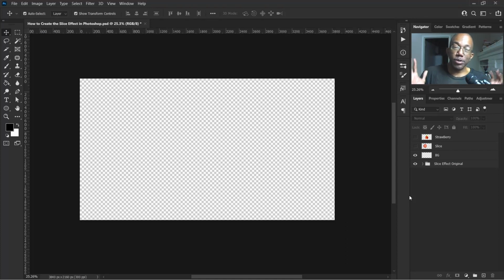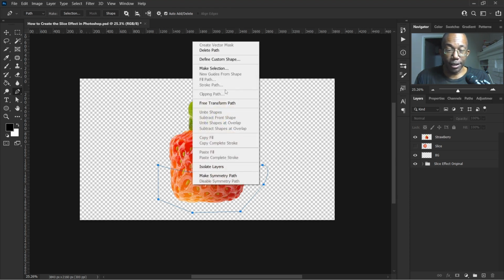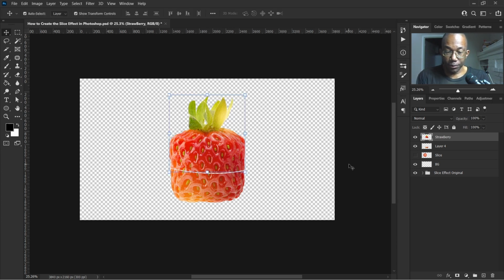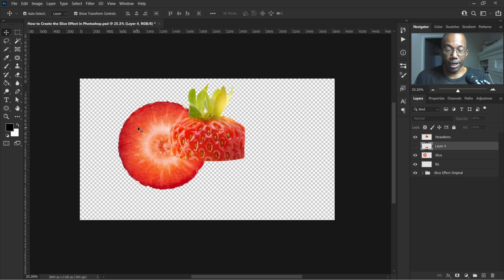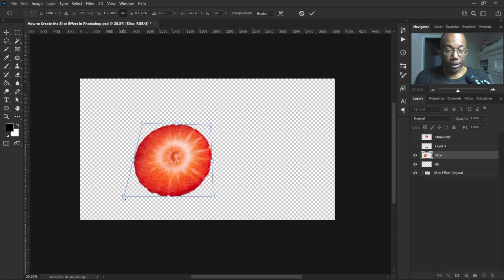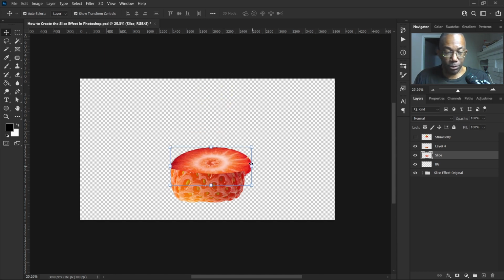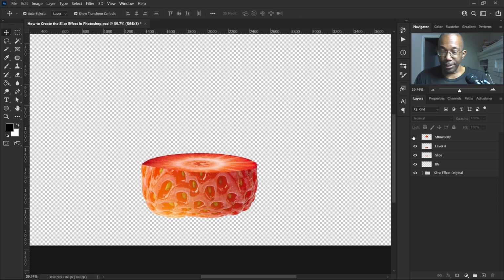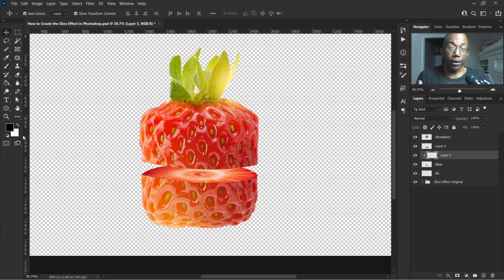Unleash Your Creativity: Mastering The Slice Effect In Photoshop!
And Today... Ant shows you one of the easiest and most effective ways to Create A Slice Effect In Photoshop

► TIMESTAMPS:
00:00 Prepare Photos
01:30 Create Fill
02:18 Manipulate Object (Slice of Fruit)
04:22 Add Shadow

► POPULAR T-SHIRTS: